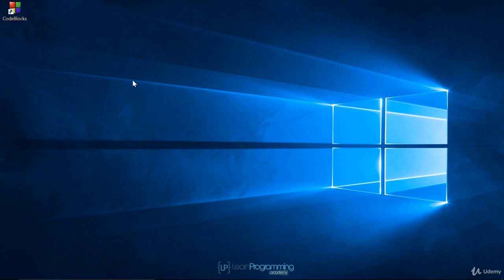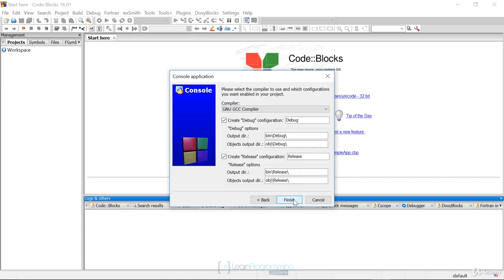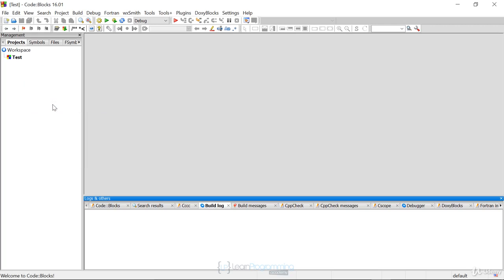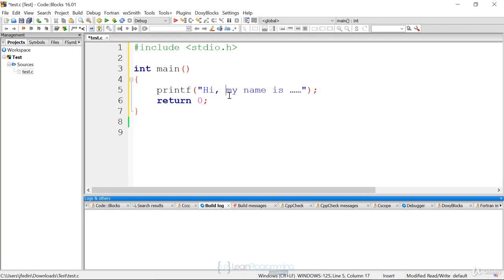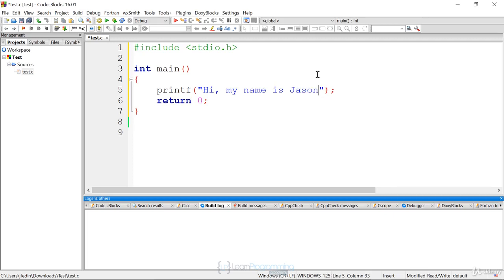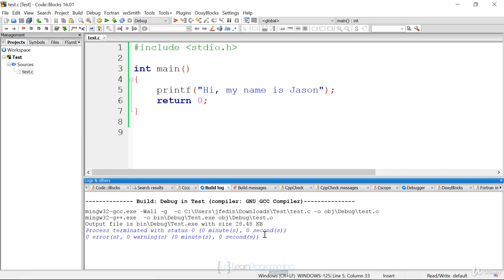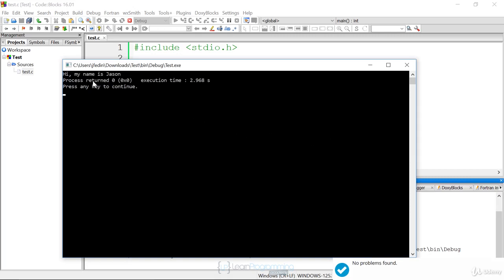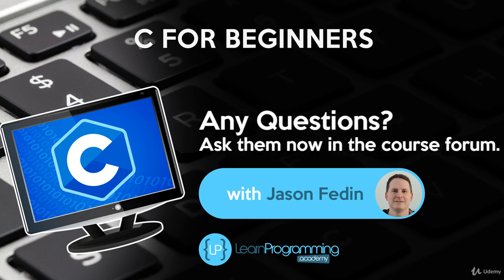Copy of Lesson 12. (Demonstration) Writing a C program that displays your name.mp4